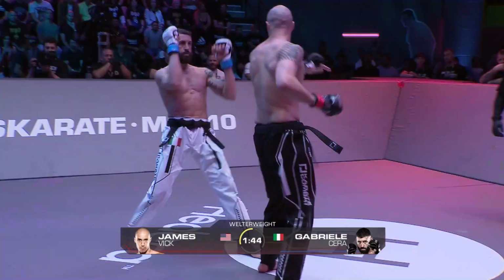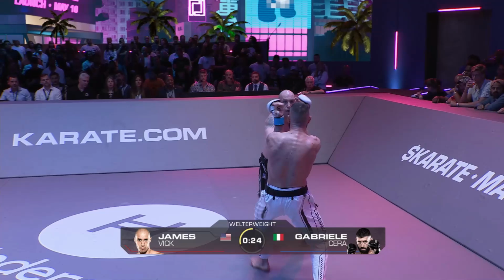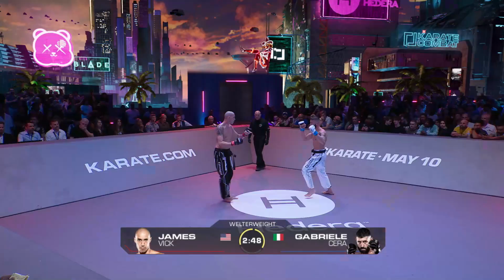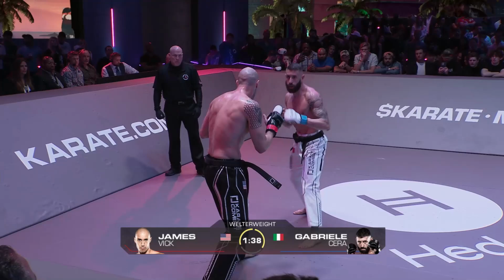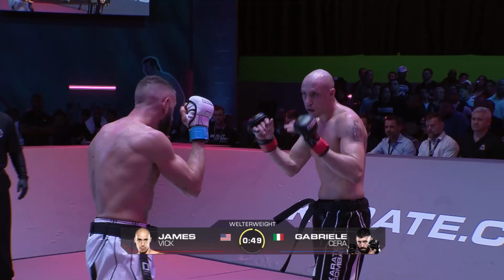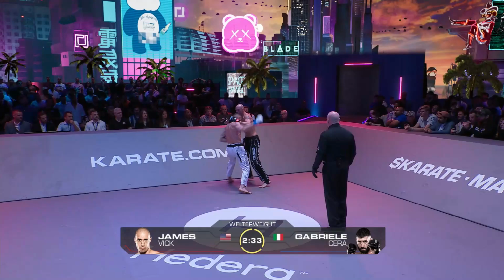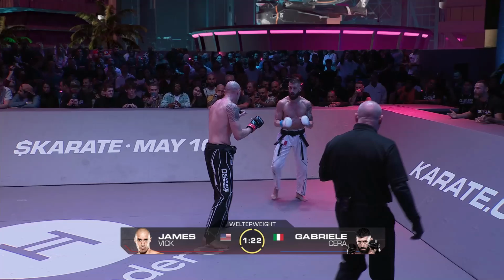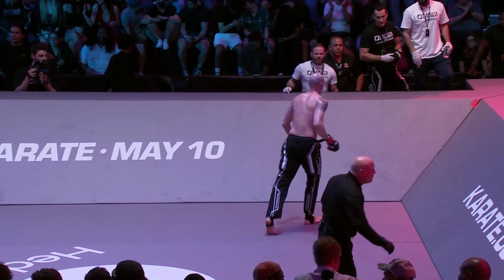FULL FIGHT: James Vick vs Gabriele Cera | Karate Combat 38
KC38 free fight: The Ultimate Fighter & former UFC's James Vick vs Italy's Gabriele Cera.

The UFC and TUF semi-finalist @Jamesvickmma returns to The Pit for his second Karate Combat appearance to face 5-time Karate Combat veteran, the Italian Gabriele Cera, in this full fight from Karate Combat 38 in Miami, Florida.

Watch the full fight on the KC38 live event replay
Karate Combat 38: Ross Levine vs Igor de Castaneda 2
FREE FULL EVENT - FULL FIGHTS - on the   @KarateCombat   channel

Featuring a WORLD TITLE FIGHT, follow KC38 live with expert analysts and commentators like President Adam Kovacs, former UFC heavyweight champion Bas Rutten, renowned MMA fighter & Karateka Wonderboy Stephen Thompson, Robin Black, Alex Wendling, and Layla Machado Garry breaking down each matchup strike by strike.

Ross Levine vs Igor De Castaneda 2
Bruno Assis vs Bruno Souza
Sasha Palatnikov vs Adrian Hadribeaj
James Vick vs Gabriele Cera
Melinda Fabian vs Erica Santos
Shahzaib Rindh vs Gabo Diaz
Kenji Grillon vs Jorge Perez
Damian Villa vs Robbie Lavoie
Davy Dona vs Dionicio Gustavo